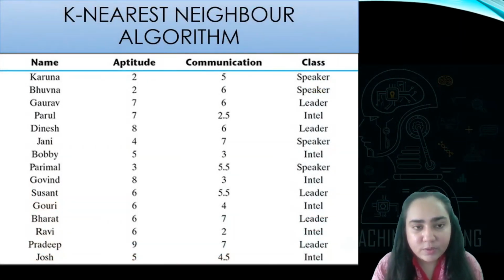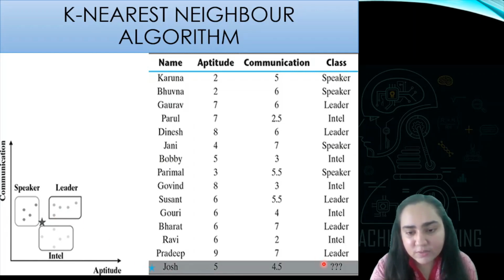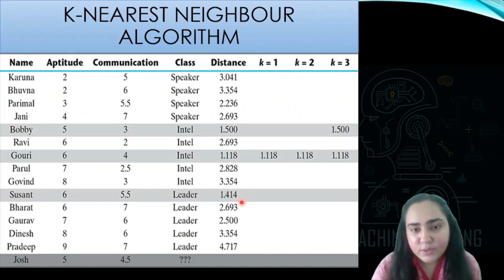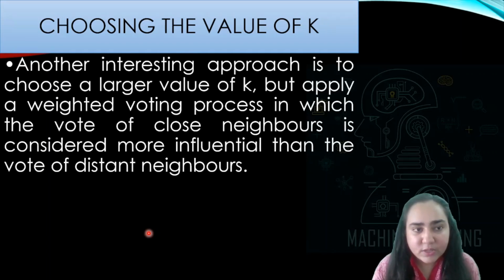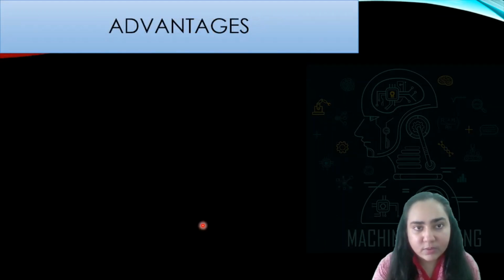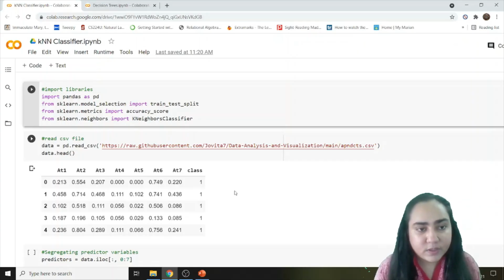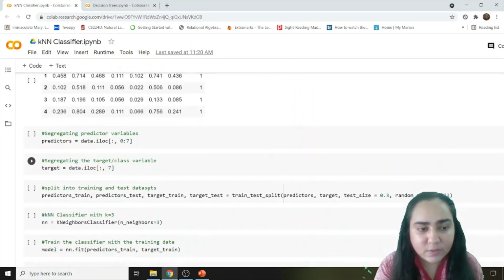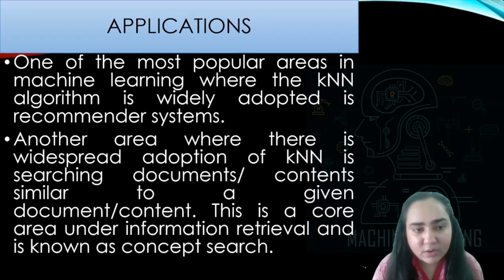Lec-22_kNN Classifier | Machine Learning | IT-ICT Engineering